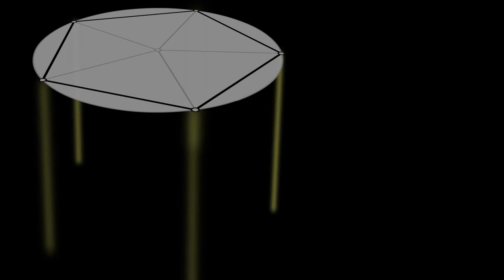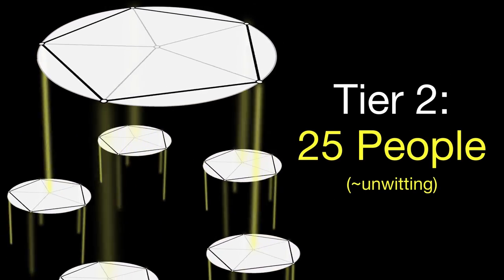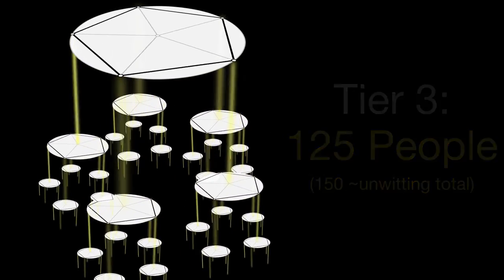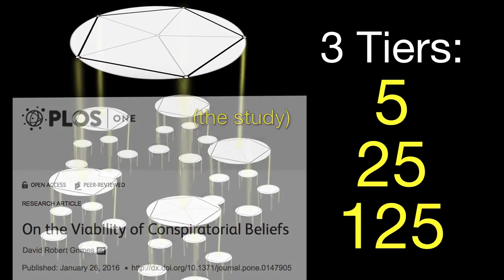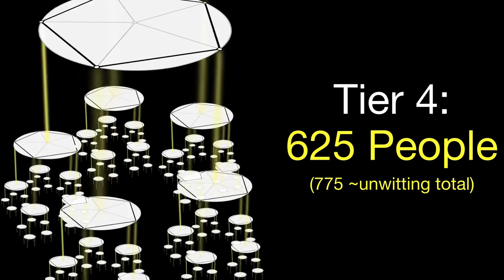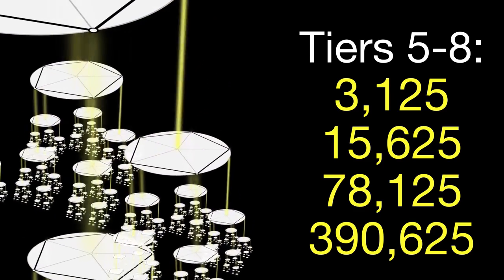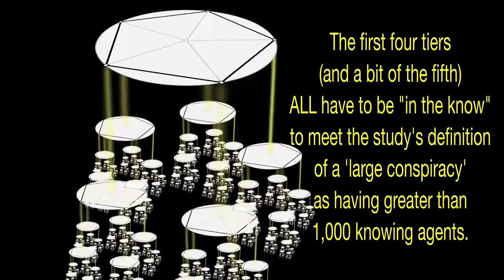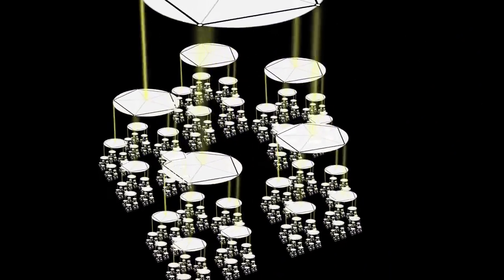Compartmentalization Thought Experiment: 5^5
^ Watch full reaction to: "On the Viability of Conspiratorial Beliefs", by David Robert Grimes in PLOS, January 26, 2016
For the sake of argument, let’s say that five people can effectively keep a secret (and a cover story). This is perhaps especially true if their life depended on keeping those secrets (or perhaps their whole family’s lives), by implicit or direct risk and/or threat.

Let’s say these five core conspirators (with full knowledge of a given plan) each directly control — or strongly influence — five unwitting accomplices. The next compartments below those five, contain 25 unwitting accomplices who might think they are only working with the one participant on one project or task. And now we already have 150 people working unwittingly towards a plan of which only 5 people really understand, by definition of the strategy of compartmentalization.

So this study requires some significant translation. In this hypothetical, three tiers of compartmentalization scale the number of knowing participants from 150 to just 5. Perhaps there is some decent behavioral science on our ability to keep secrets. An established metric (instead of just 5) could use the number of all involved participants to estimate how many tiers of compartmentalization would be required to accomplish a given alternative theory.

In such a compartmentalized hierarchy, adding a fourth tier could then accomplish five separate tasks requiring more than 100 people, for a total of 775 partially unwitting participants. A fifth tier could accomplish 25 tasks requiring more than 100 people. It takes only eight tiers to involve over 400,000 people, the order of magnitude estimated for the moon landing project. Higher-level omissions and/or deceptions regarding the larger goals of a conspiracy, likely result in vast majority of participants believing their work is for the cover stories.

In this hypothetical, with compartmentalization factored in, one would need the first four tiers (and elements of the fifth) to all be “in the know” in order to meet the study’s definition of a ‘large conspiracy’ as having greater than 1,000 knowing agents. Again, having more than a couple tiers really “in the know” defies the definition of compartmentalization, which is a strategy of effective conspiracies like the Manhattan Project.

Indeed, most conspiracies which remain ‘theories’ do seem to have whistleblowers, leaks, or significant narrative holes within certain compartments, but not enough to blow the whole story wide open.

Please help encourage a world more dominated by open source information and operations.